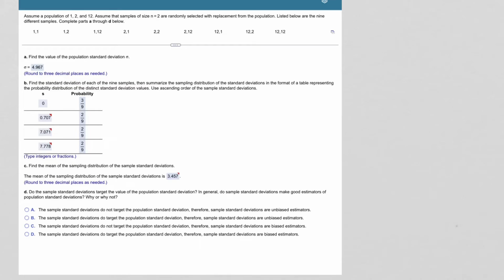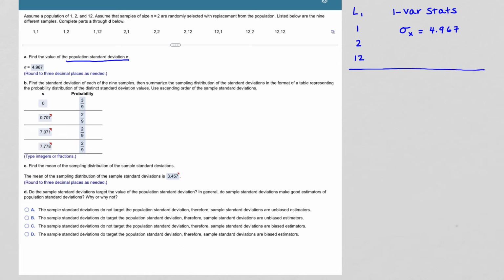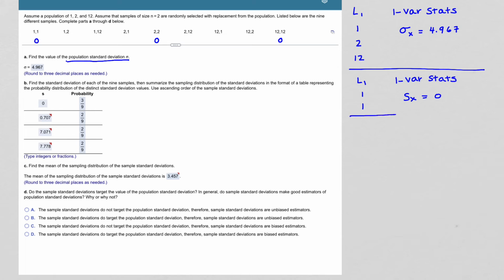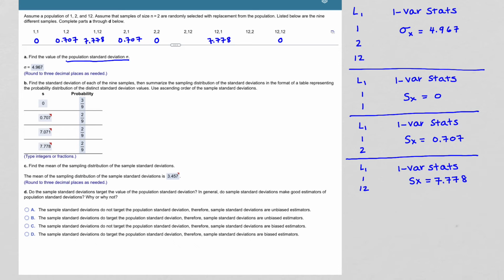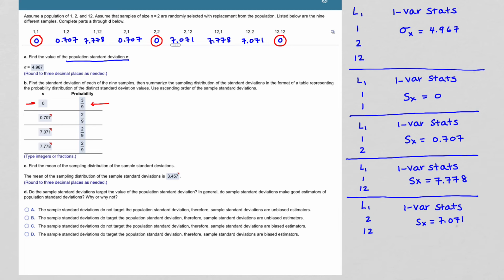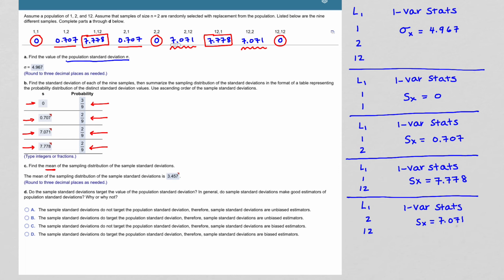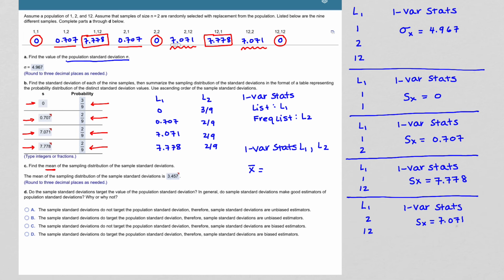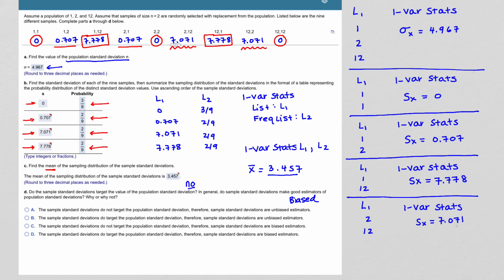Sampling distribution - Standard Deviation